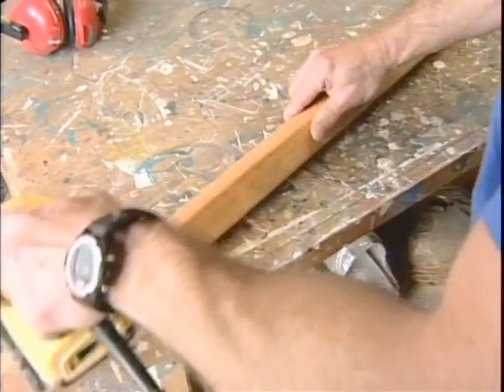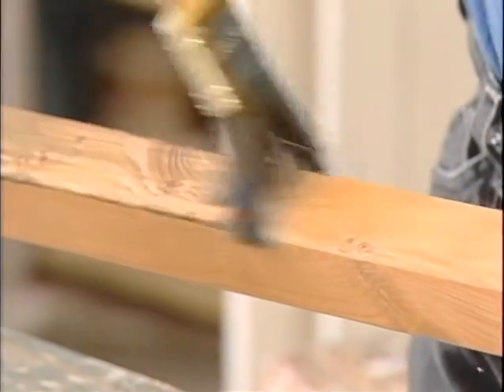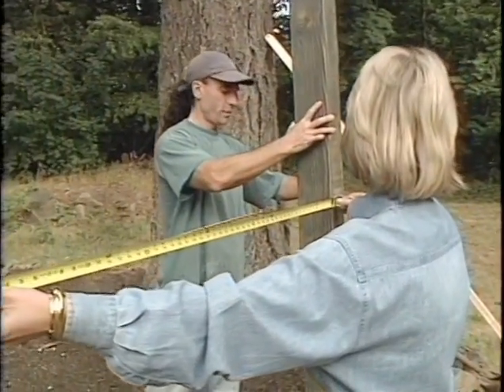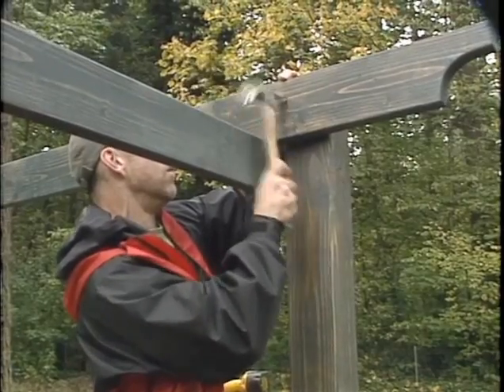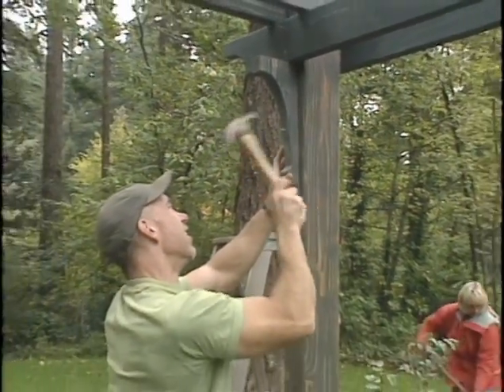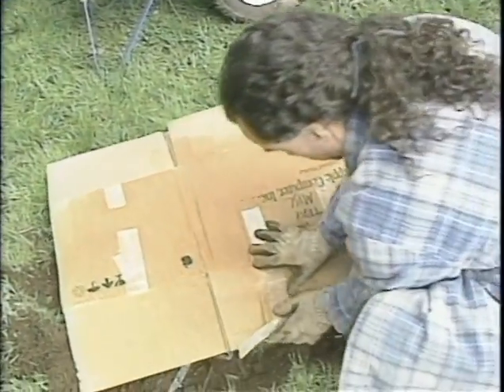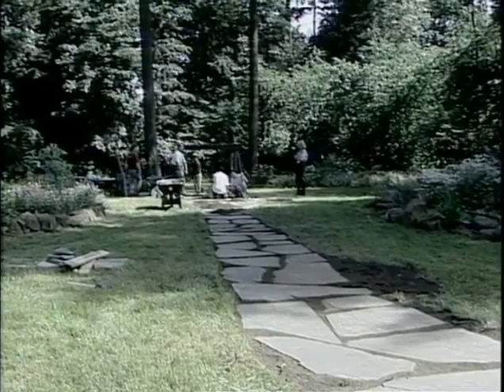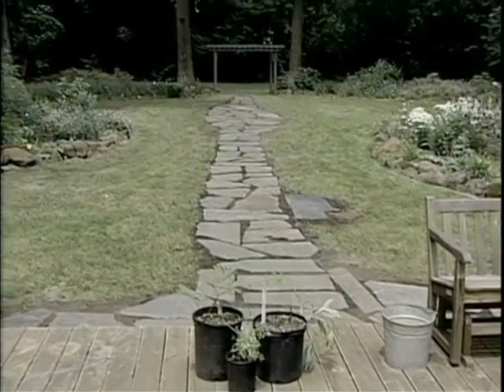Making of My Garden Part4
Step Four: This is how my garden started. (Part 4 of 4 in a series.) Time for a handmade Trellis and put in some plants!